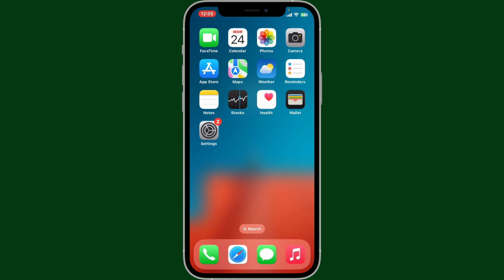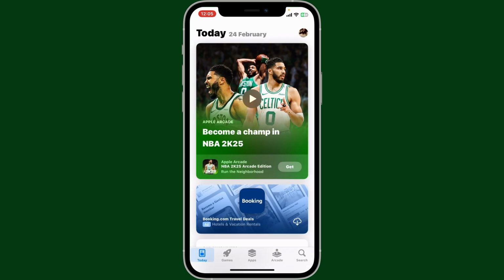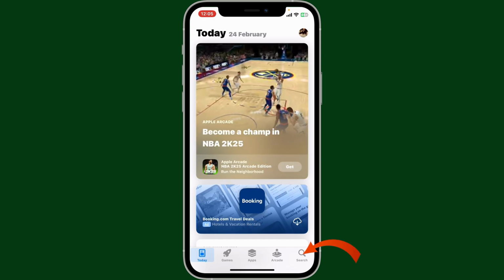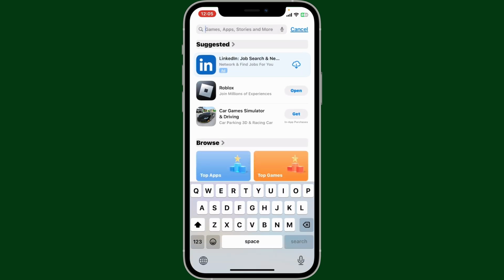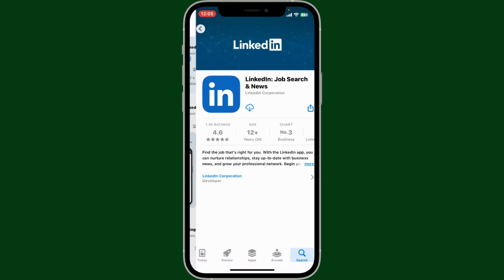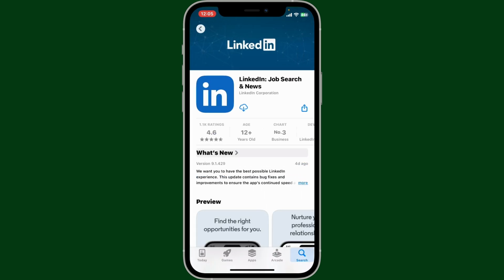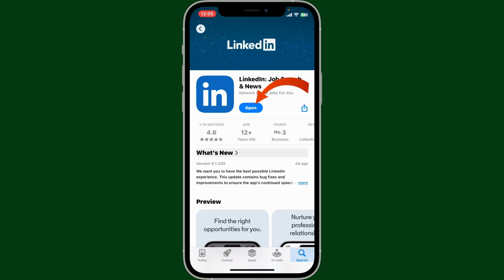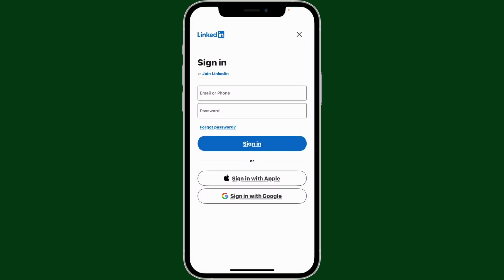How to Download LinkedIn Application on iOS Device? Install LinkedIn Application on iPhone (2025)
Need to download the LinkedIn application on your device? 📲 Follow this simple guide to install LinkedIn on your phone and start networking. 👍